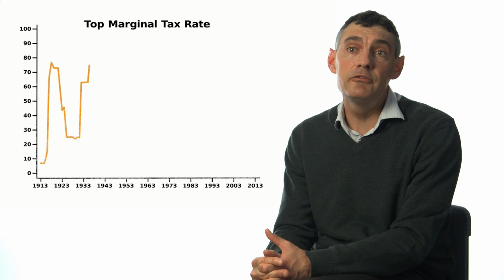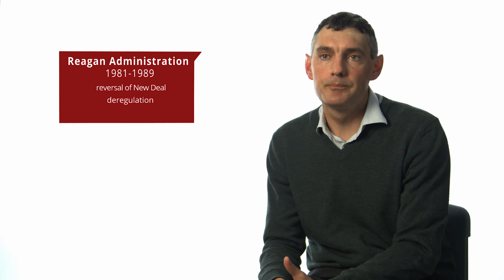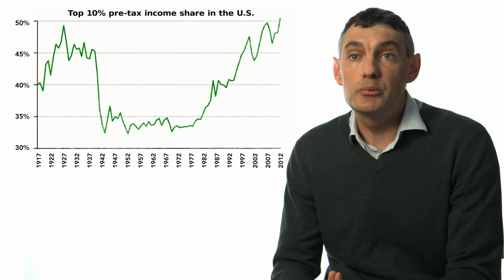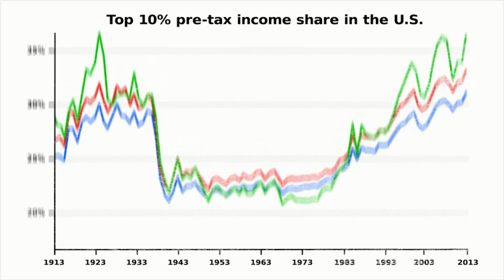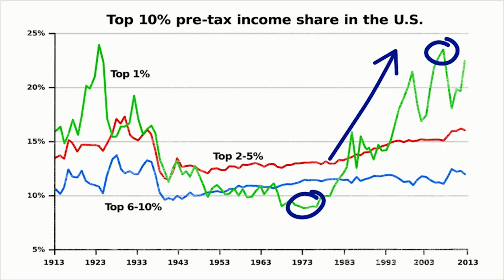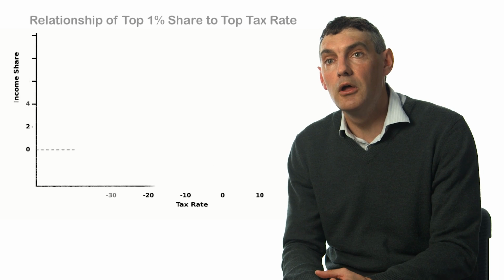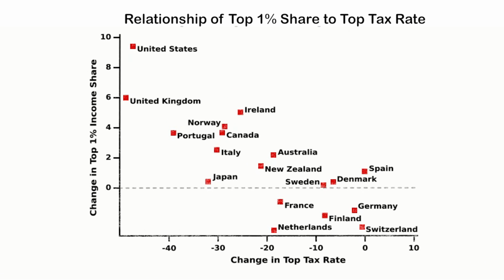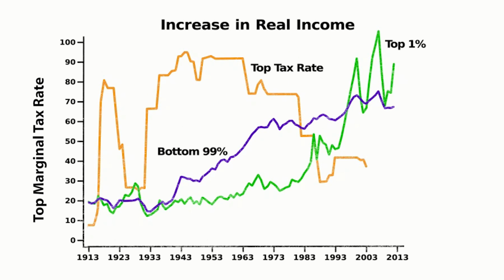The Takeoff in Income Inequality: Emmanuel Saez